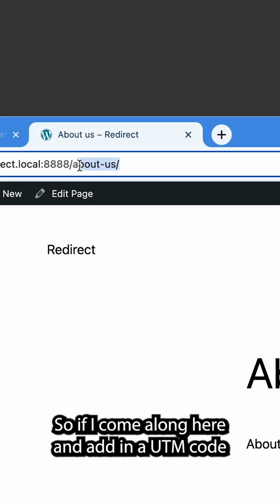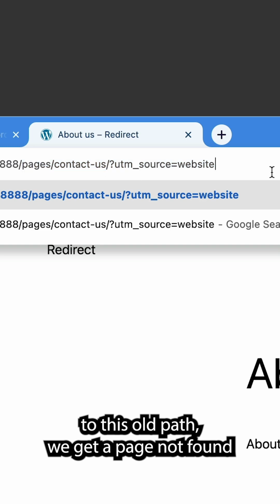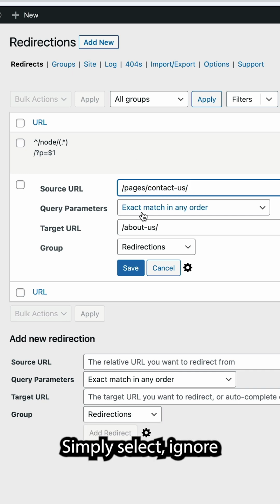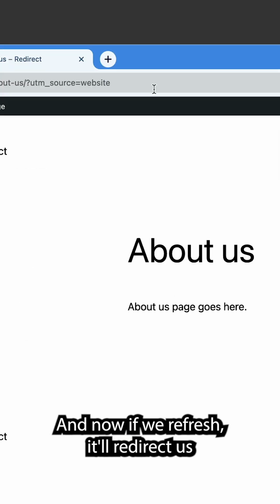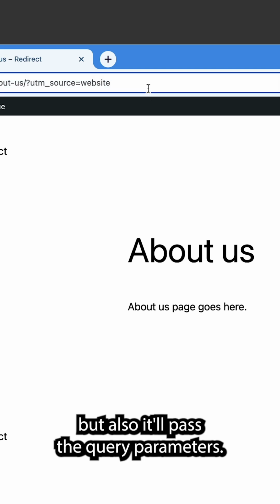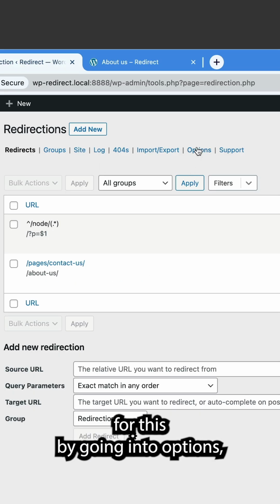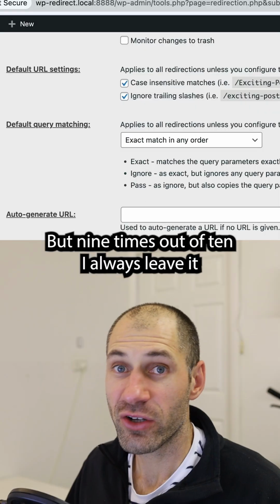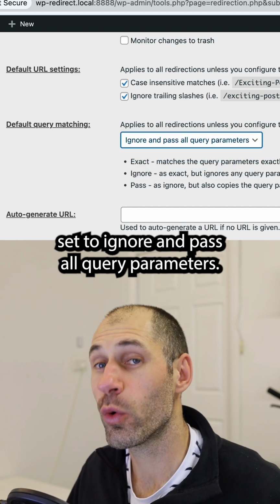Pass Query Parameters to Redirect using Redirection in WordPress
Learn how to pass query parameters to target redirect using Redirection in WordPress.